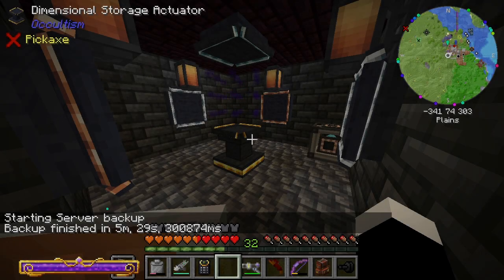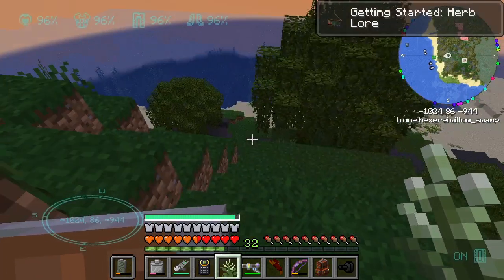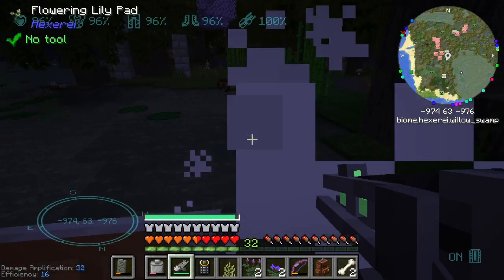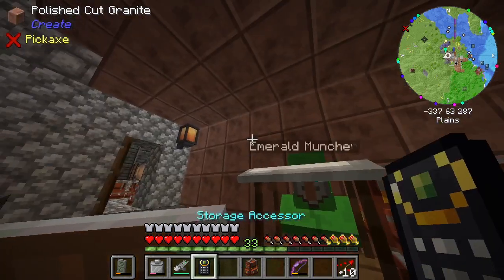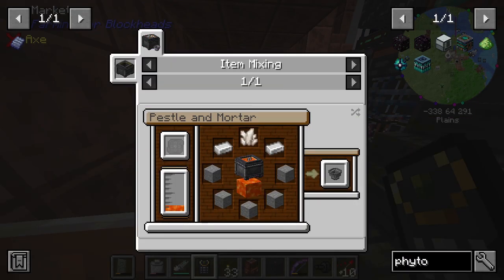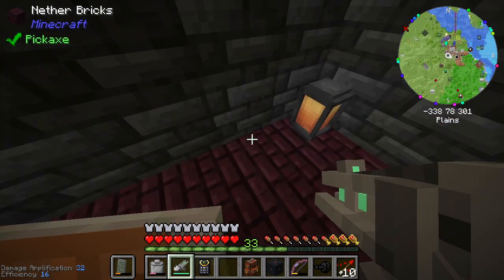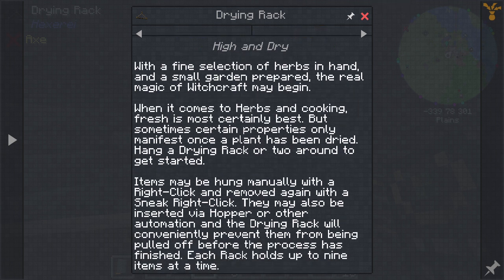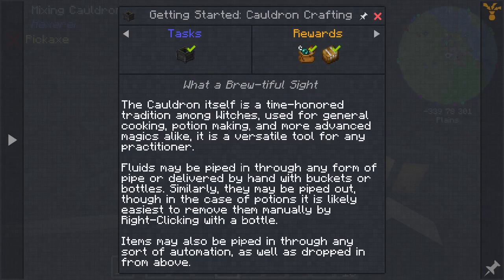Markotron plays Enigmatica 9 Episode 178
In which I'm a witch.

Features Hexrei